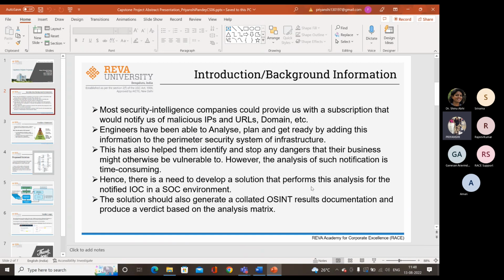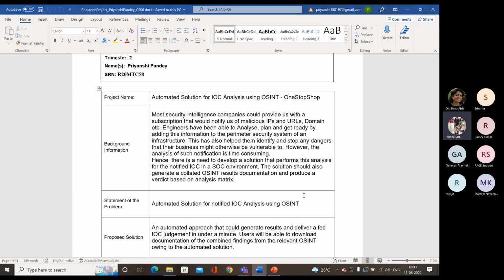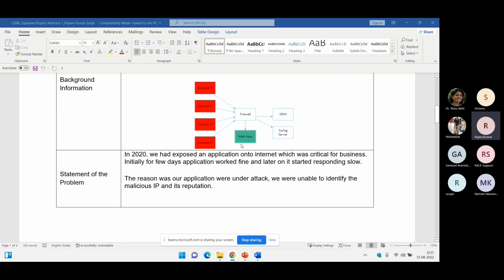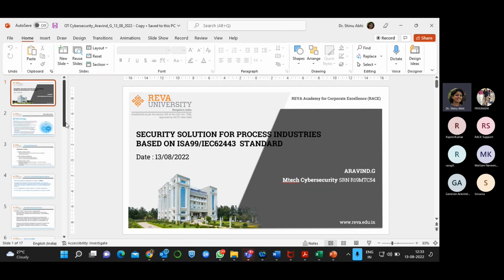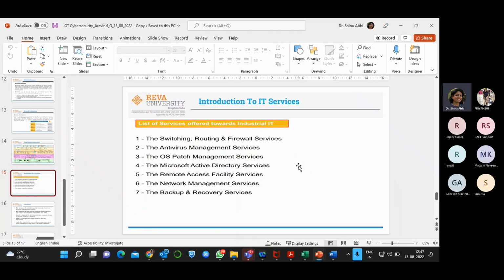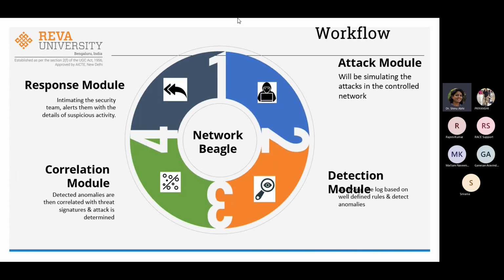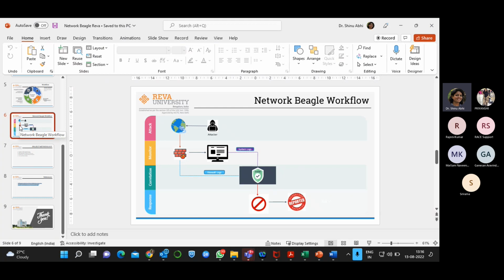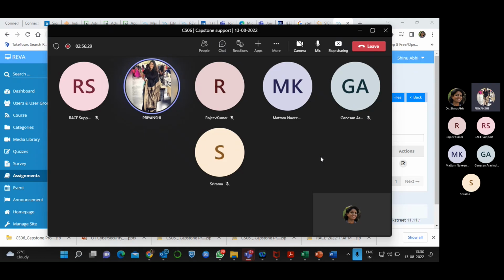CS06 | Capstone Project Discussion | Day 3